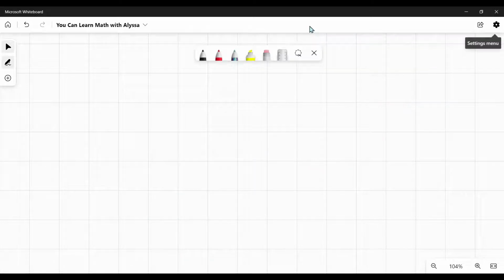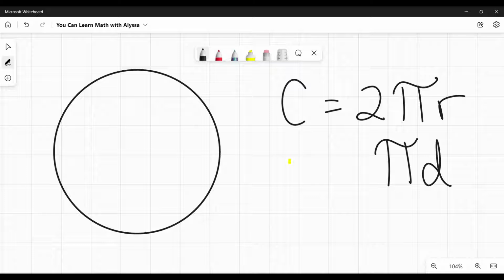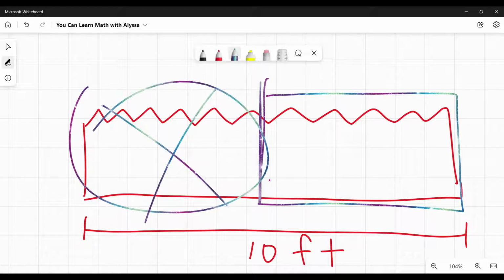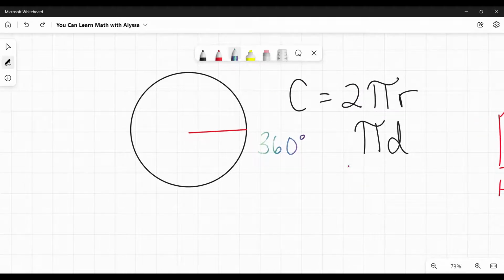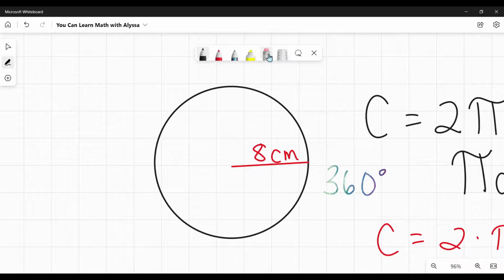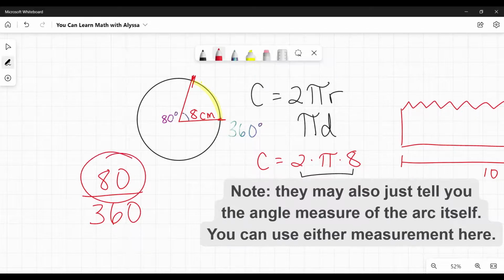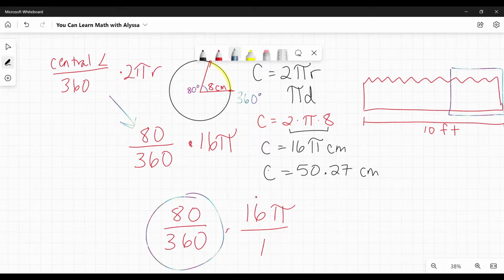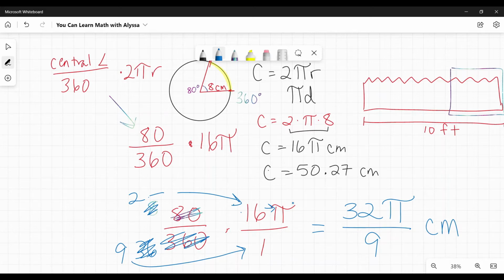How to Find the Length of an Arc in a Circle! (formula, explanation, and example)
How do you find the length of an arc of a circle? What is an arc, exactly? What math principles are at work here?  How do you use fractions in it? This video give you the length formula, shows the math principles at work, and explains how to use the formula to solve problems. It also give some tips to avoid giving the wrong format for your final answer by avoiding issues with answers that say "give in terms of pi" or "use 3.14 for pi" or "round answer to the nearest hundredth."

Here are some videos directly related to this one as well as some additional videos about circles: